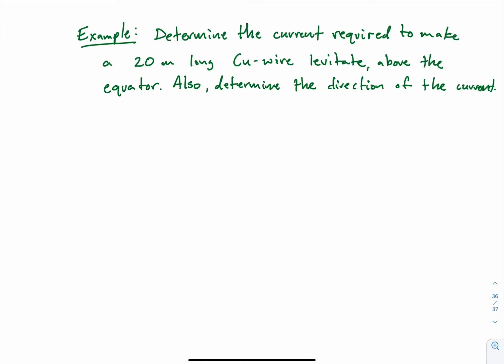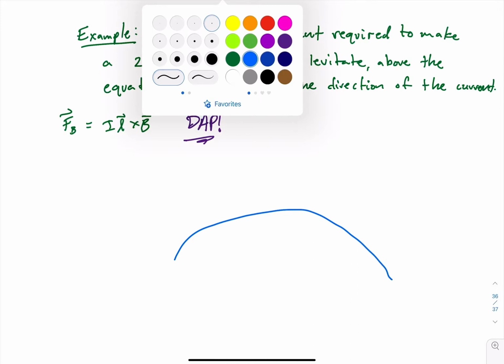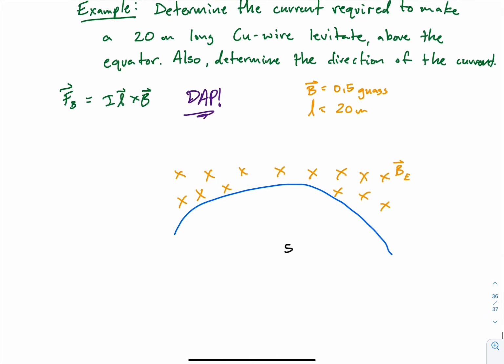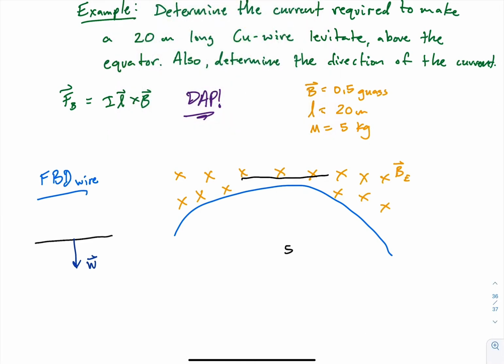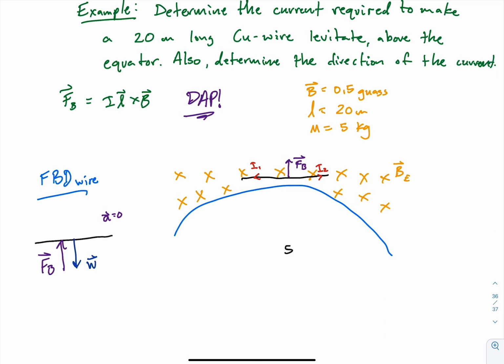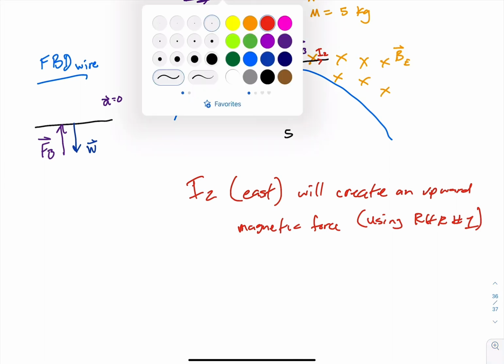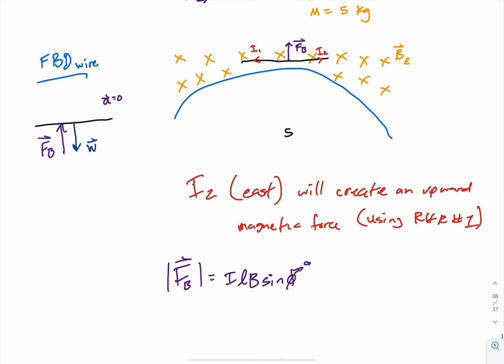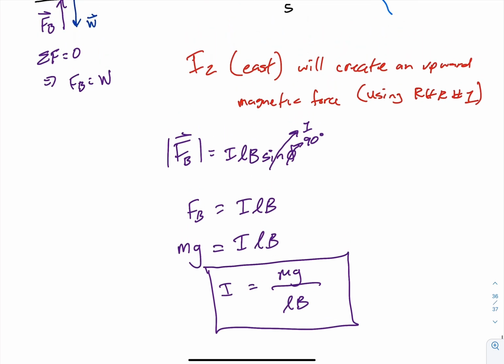ILB example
Determine the current required to levitate a copper wire.